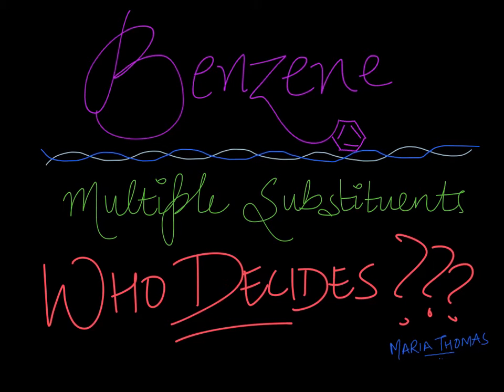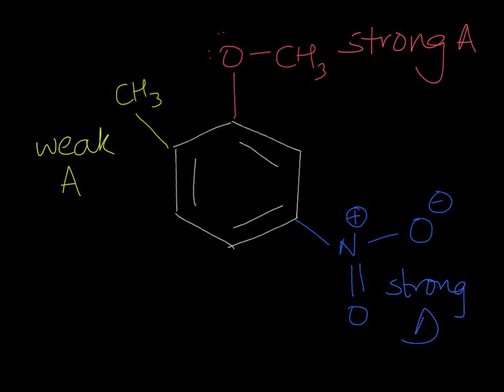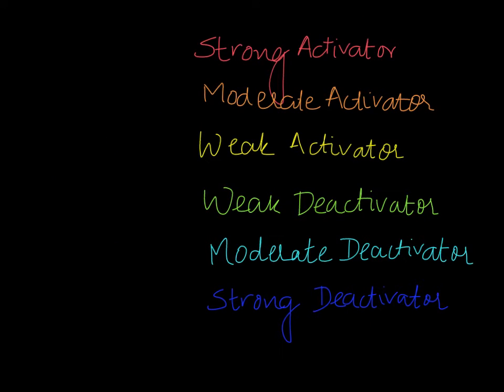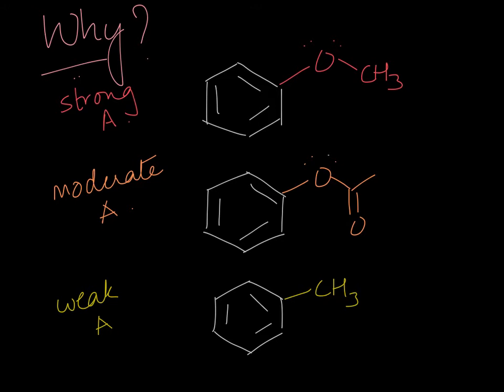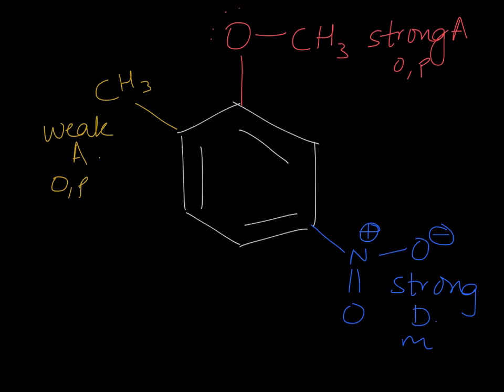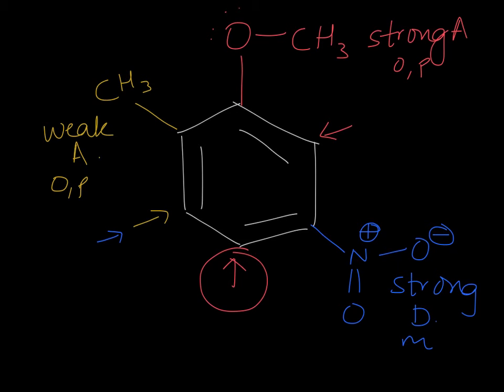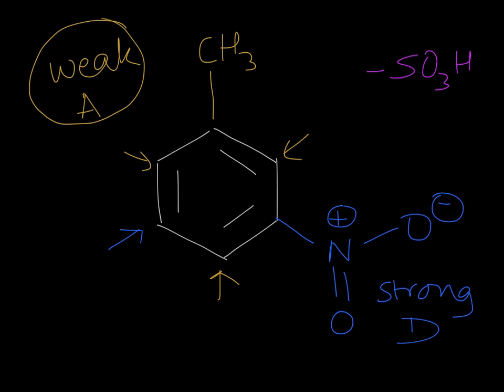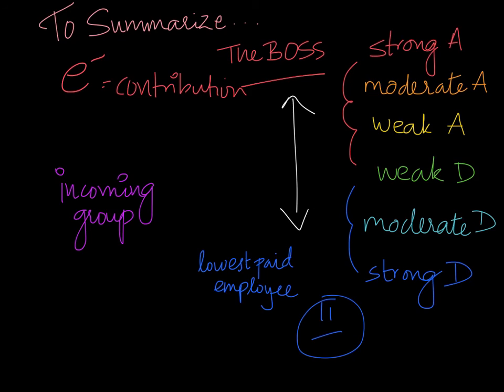Benzene Reactions with Competing Groups - Who decides?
When benzene has multiple substituents, all of whom disagree on where a potential new group should go, how do you decide the position of the new group? Here's an analogy that should help you figure it out!